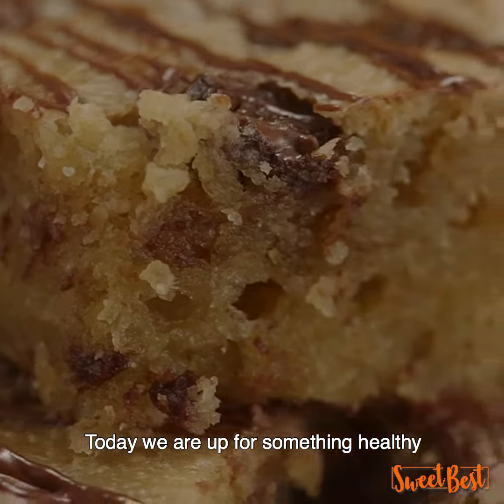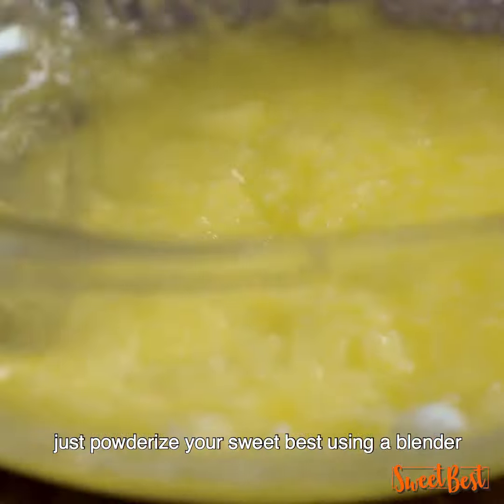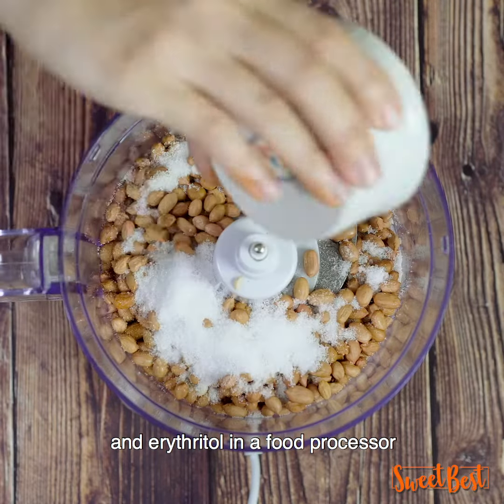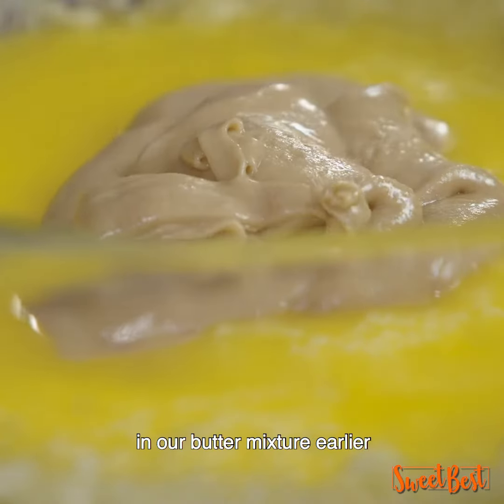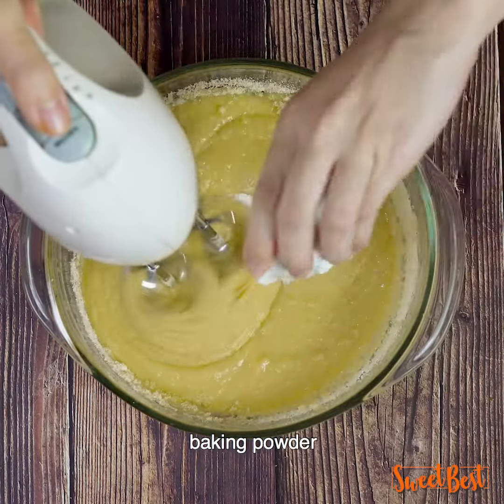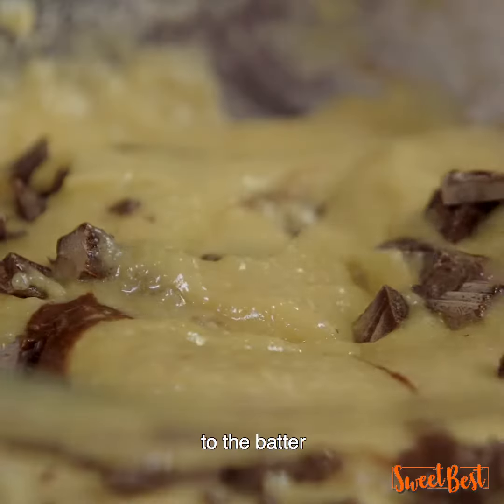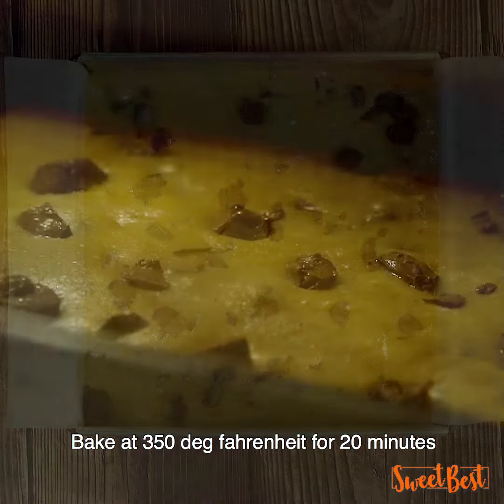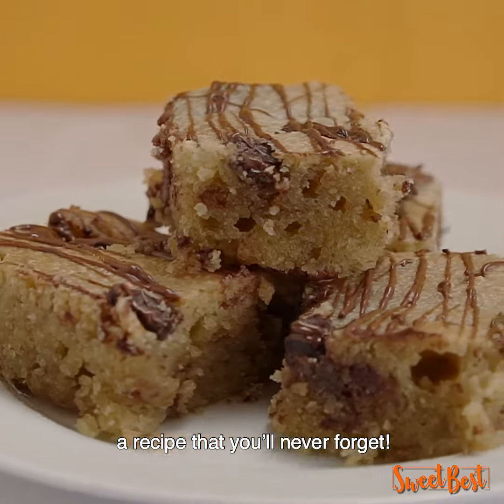PEANUT BUTTER CHOCOLATE CHIP BAR